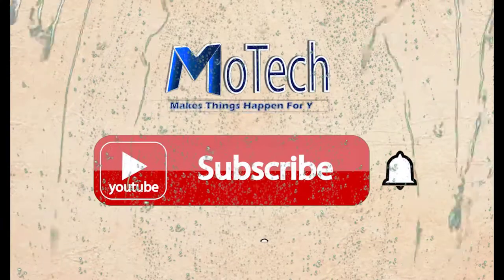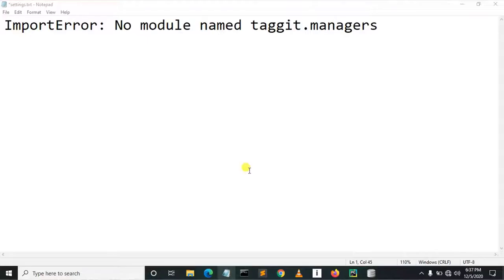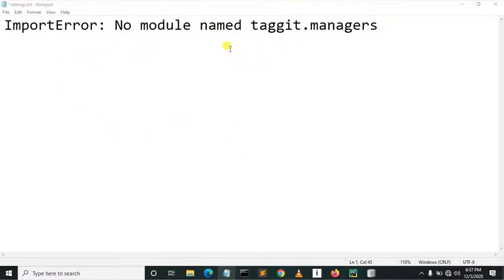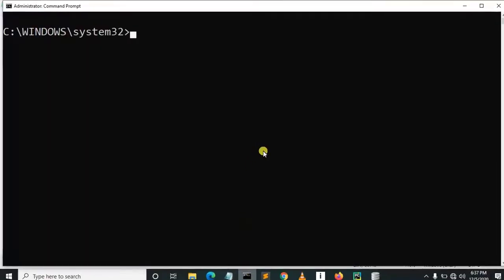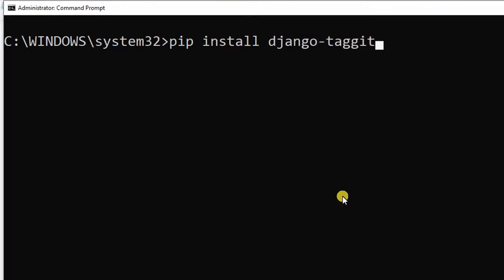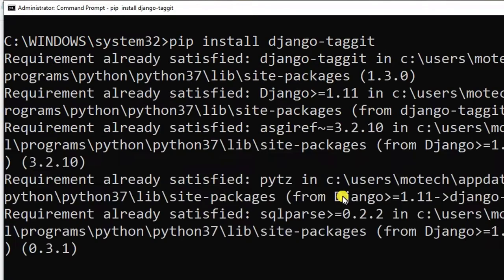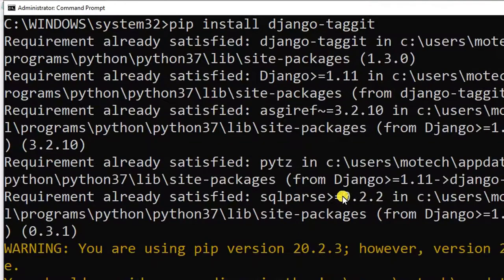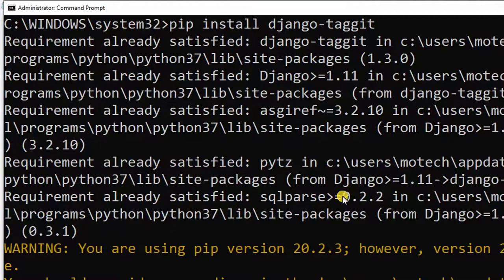ImportError: No module named taggit.managers